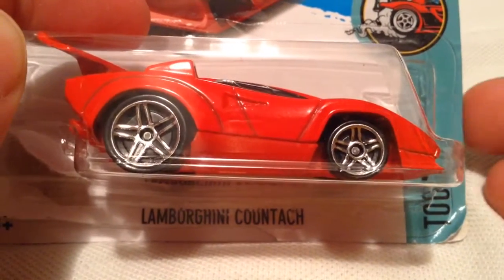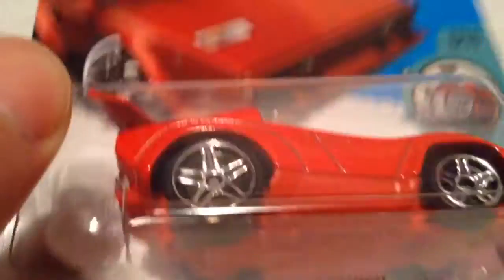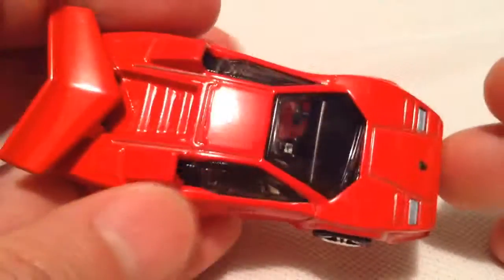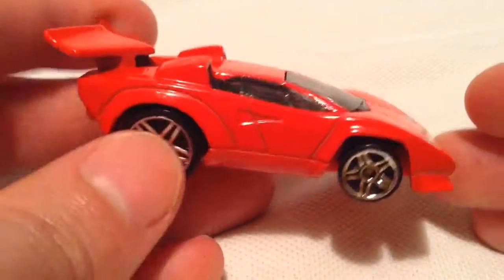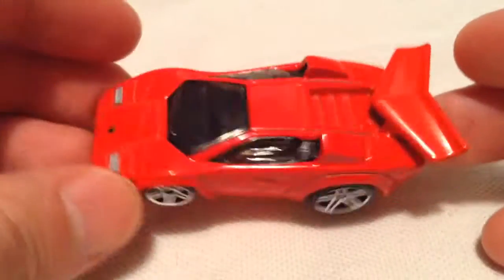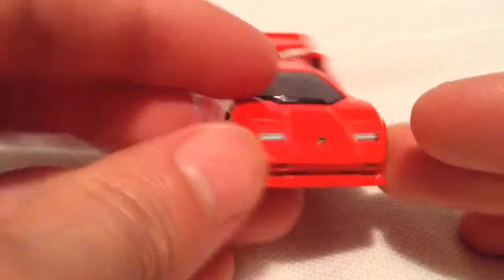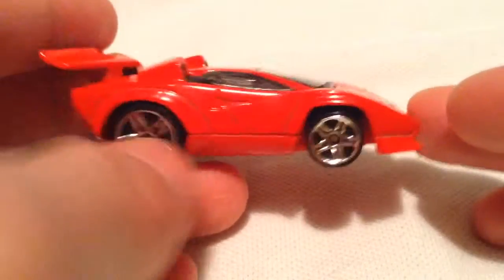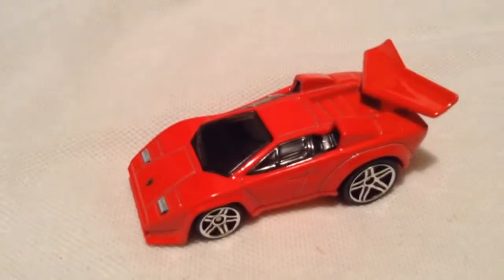Hot Wheels Lamborghini Countach Tooned (2017 Tooned)